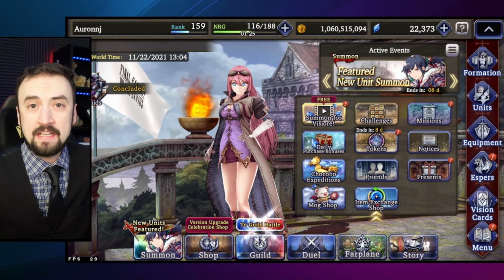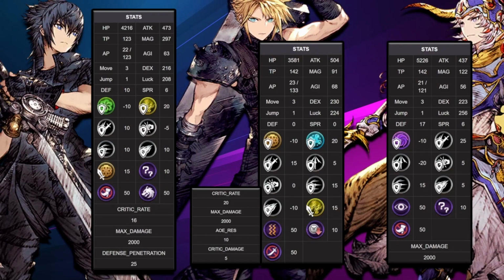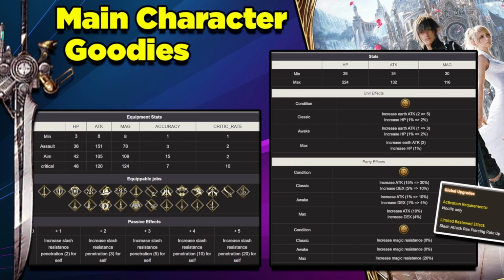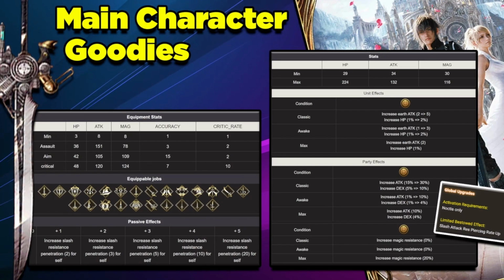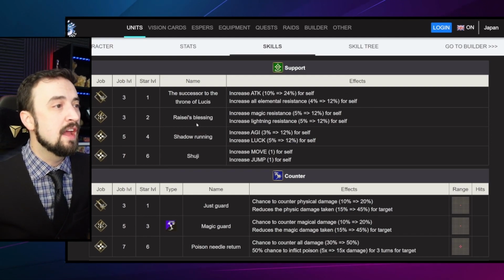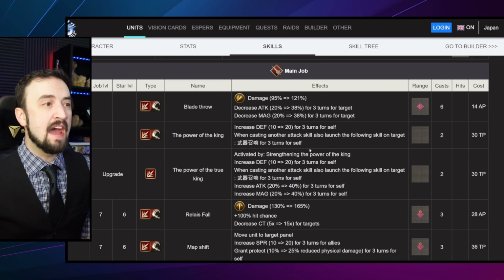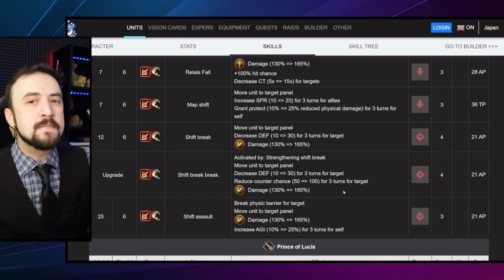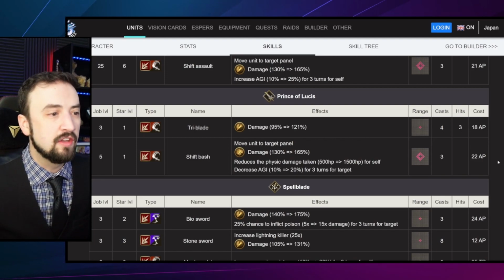Noctis = What Ramza Should Been? FFXV Collab Noctis Preview (FFBE War of the Visions)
Noctis is getting the main character treatment in WoTV.  His own unique abilities, VC, Weapon, you got it.  But is he going to be worth build and what exactly does he do?  Find out here :D

00:00 - Intro
00:32 - Stats
02:08 - Comparing Noctis
04:44 - Noctis' Sword and VC
06:38 - RAMZA??
07:08 - Best Thing This Week
07:58 - TMR
09:25 - Skills
16:56 - Outro